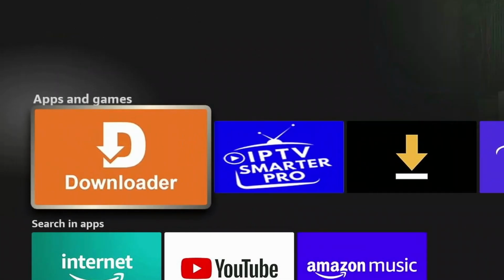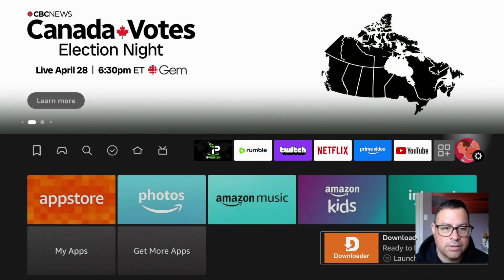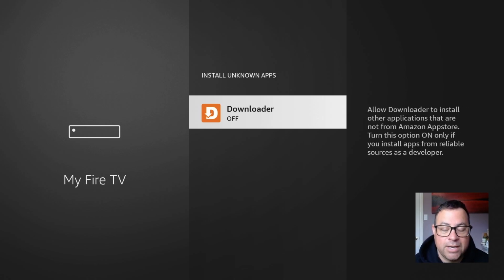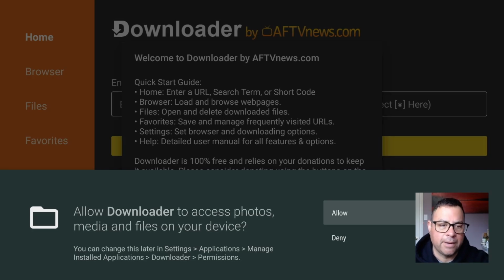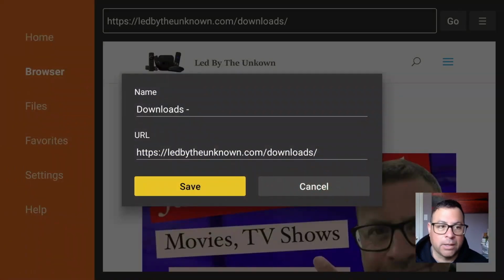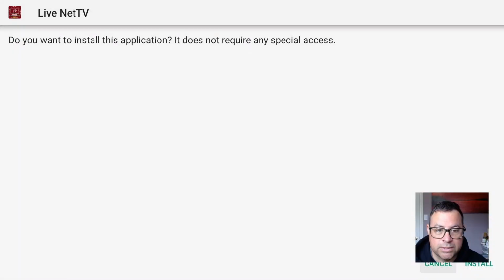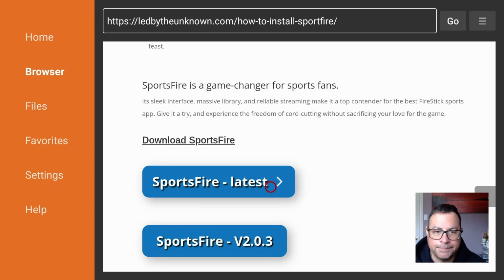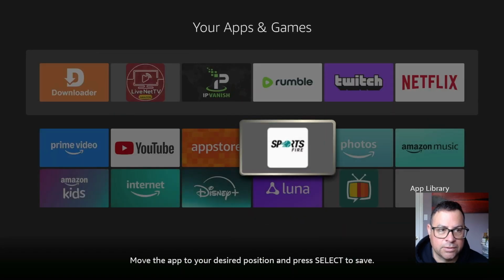Jailbreak Firestick Free Sports Best Apps